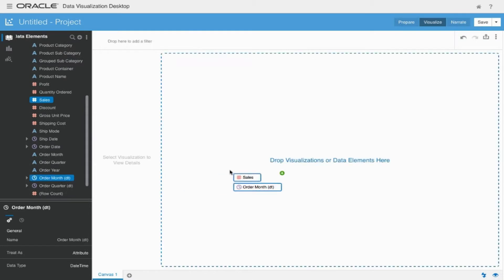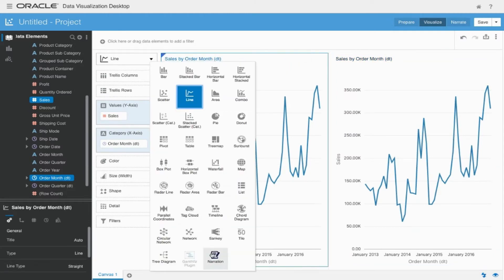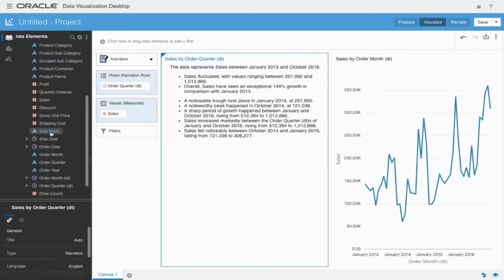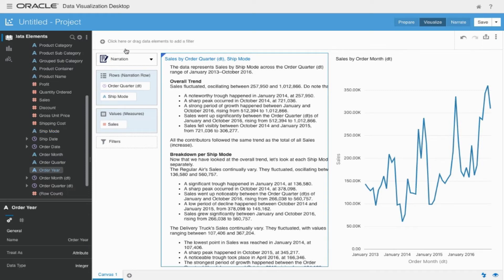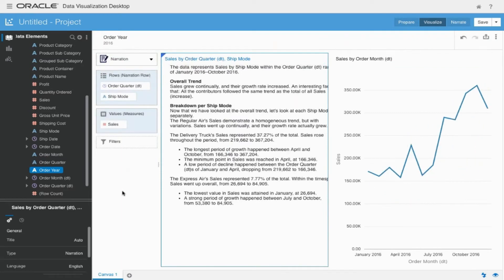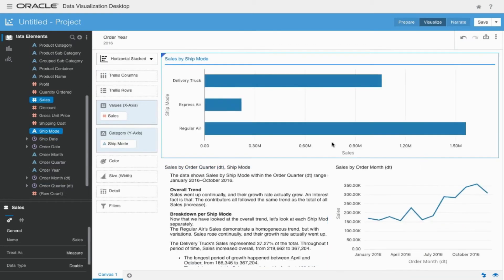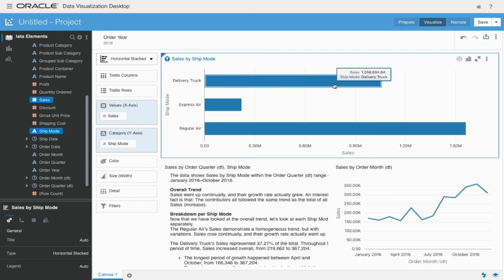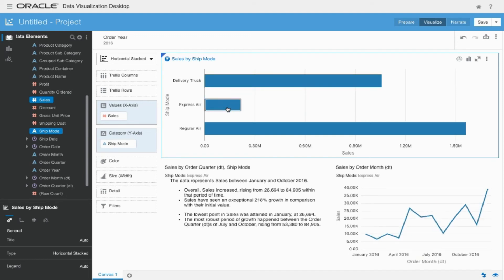Future Capability in Oracle Analytics Cloud: Natural Language Generation to Explain a Visualization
Future Capability in Oracle Analytics Cloud: There are many examples of how we can use natural language generation (NLG) within the Oracle Analytics Cloud to explain a visualization. Here we start with sales by order month, and every move we make to develop a visualization is mirrored in a narration using NLG.